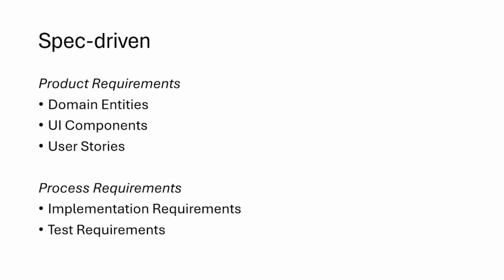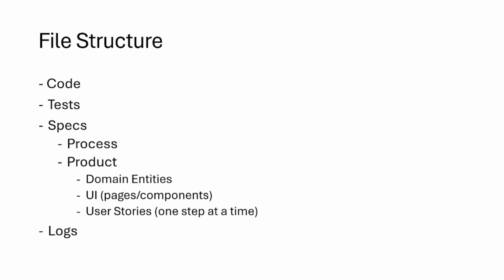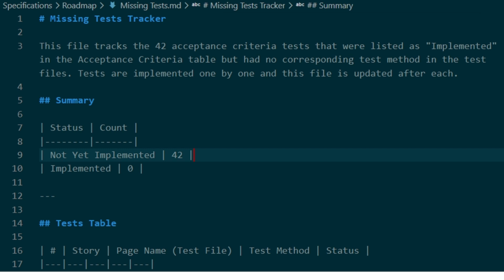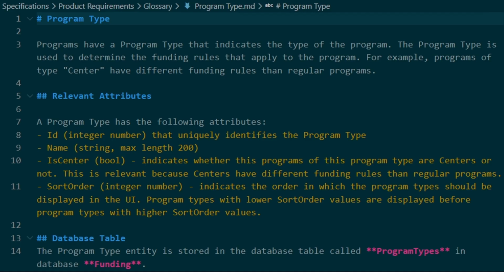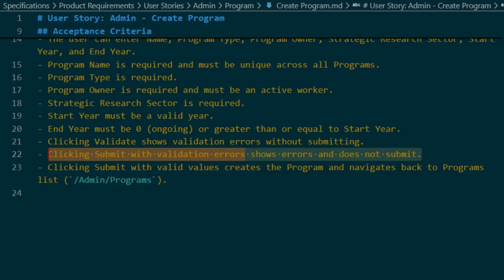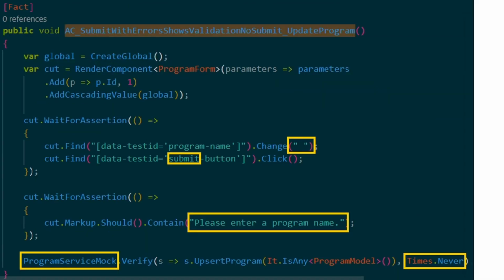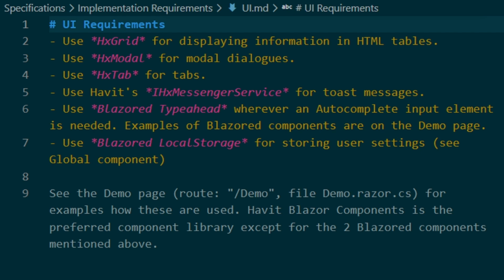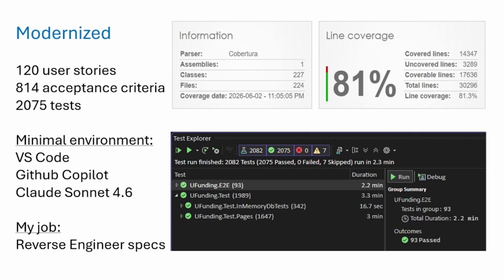Modernizing a legacy intranet app using A.I. - Results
This presentation describes a successful modernization of a legacy application using spec-driven development (1:28), where all requirements—both product and process—are defined in structured Markdown and used to guide AI tools - GitHub Copilot and Claude Sonnet.

The speaker’s core strategy involved:

- Reverse engineering the legacy system into structured specifications
- Using AI to generate both application code and a large, robust test suite
- Creating intermediate artifacts (tables, checklists) to improve AI reliability and track progress
- Maintaining a global mapping of acceptance criteria to tests to ensure traceability and completeness

A major emphasis was placed on *automated testing* as a safeguard against regression (0:44), resulting in over 2,000 generated tests and 81% coverage (Example: 5:11). The approach also improved security by eliminating known vulnerabilities in the legacy system simply by not using old 3rd party libraries.

Despite the heavy use of AI, the approach deliberately keeps tooling minimal to avoid dependence on rapidly changing technologies. The main human effort shifts to defining and maintaining high-quality specifications.

_Key takeaway:_ Spec-driven development combined with AI can effectively modernize legacy systems, but success depends on strong specifications, rigorous validation, and structured workflows that compensate for AI limitations.